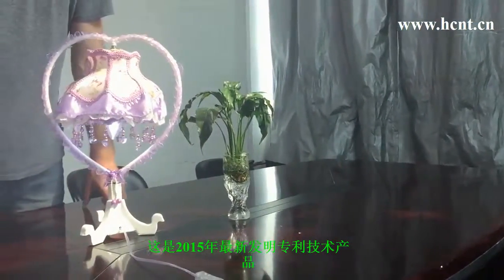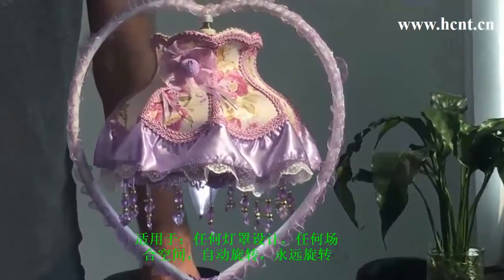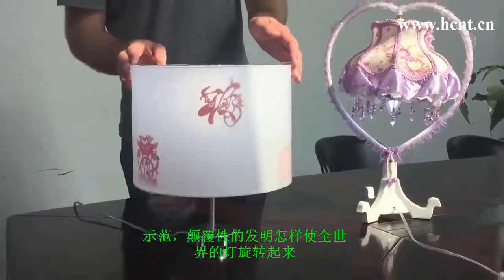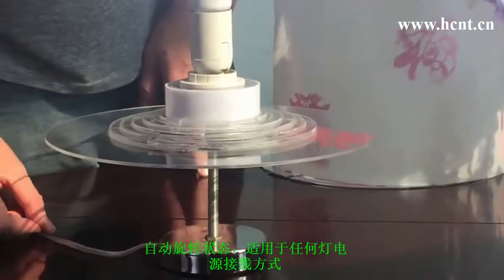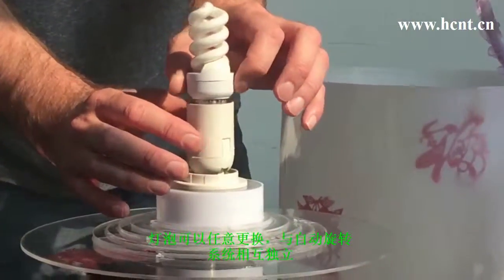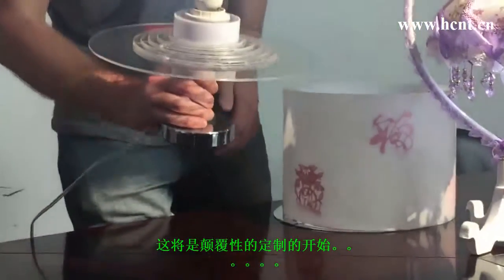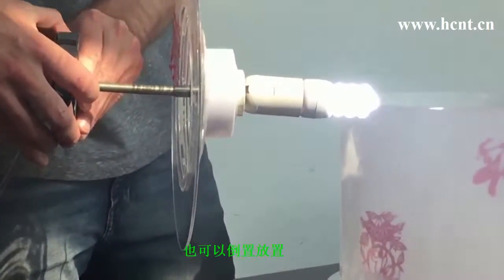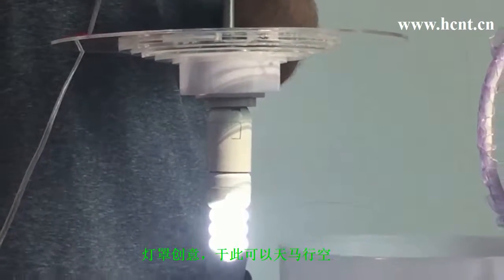unique automatic rotating lamp in the world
it is a new invention: automatic rotating lamp, which can change the lampshade and bulb optional, and rotate 360 degree freely, you can design any lampshade and bulb for it to create your unique lamp in the world .